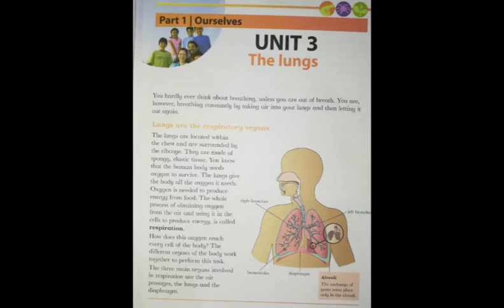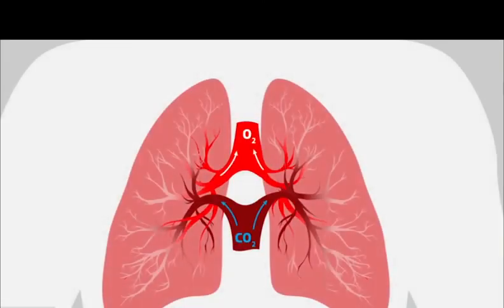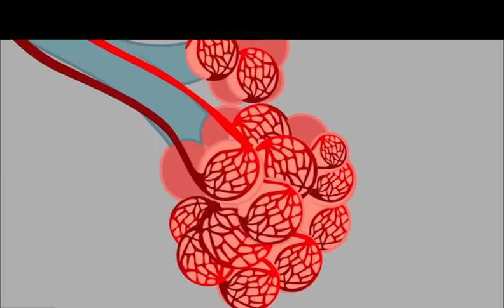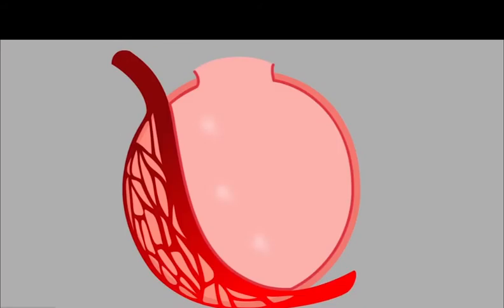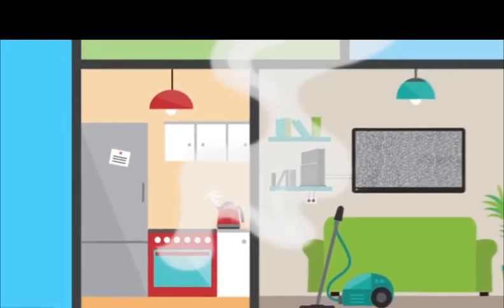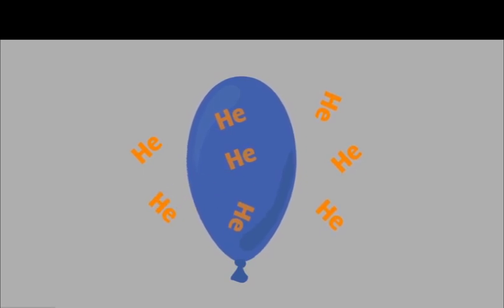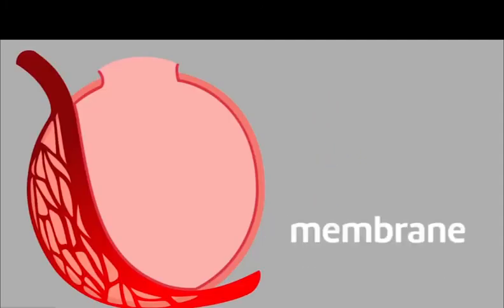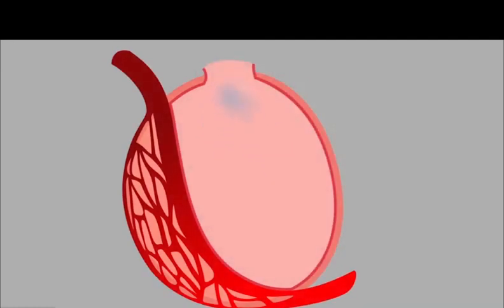Grade 5 Science Lecture 11